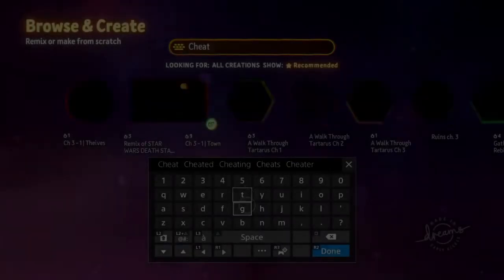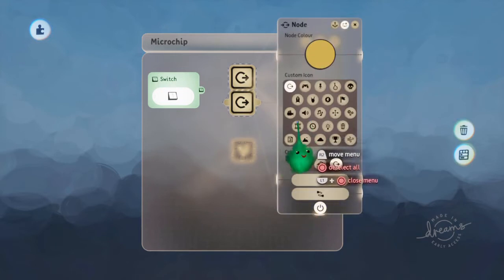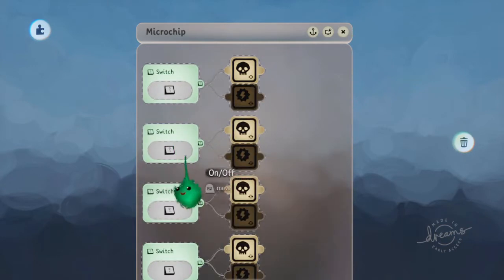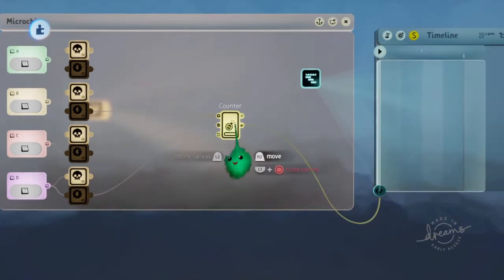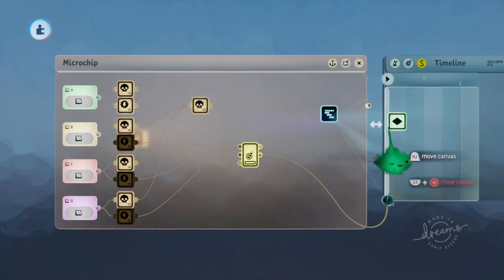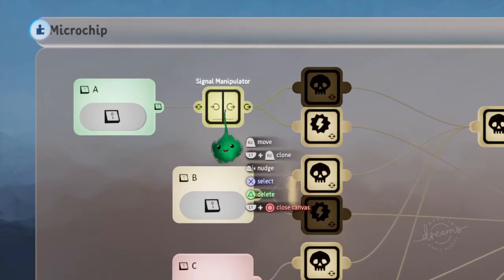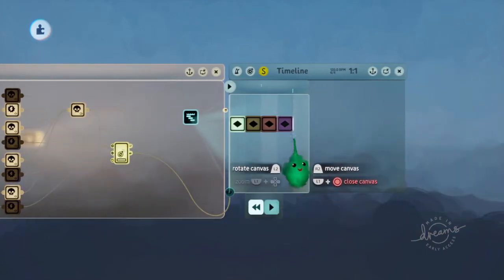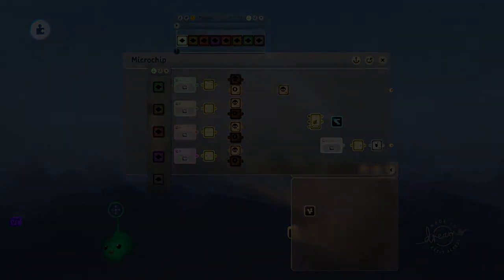Programmable Code Input | TAPgiles Daily Dreams Tutorial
How to make a programmed input code. Useful for things like cheat codes, passcodes for locks, action combos, etc.
- Using a counter to control a timeline's playhead.
- Using a signal manipulator to turn a signal into a pulse to prevent bugs.
- Programming logic state changes using keyframes on a timeline.

You can find the chip made in this video on the dreamiverse